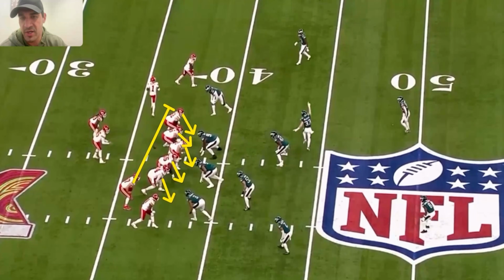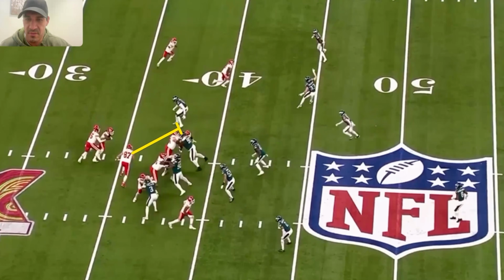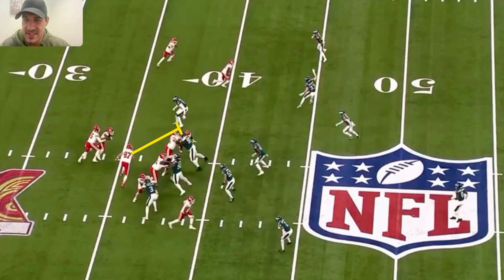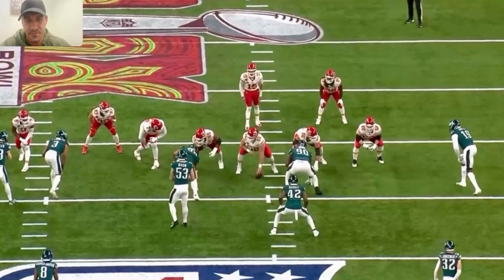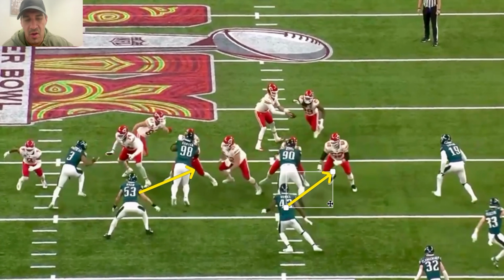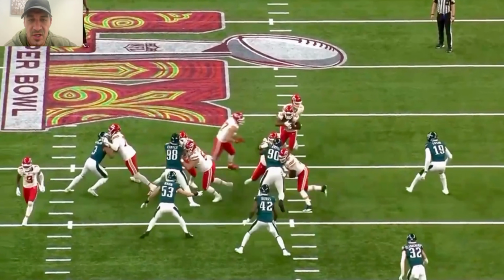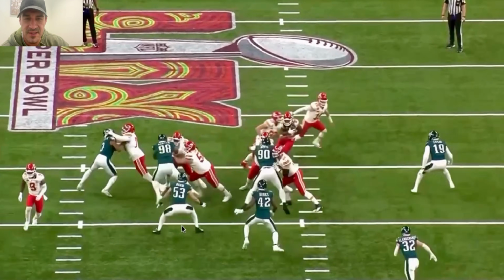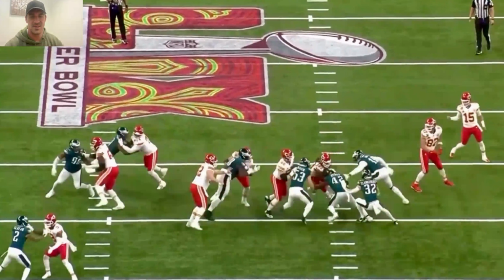NOT OK! Travis Kelce's UNACCEPTABLE Block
In this Film Study, we examine a split zone run play by the Kansas City Chiefs against the Philadelphia Eagles in Super Bowl LIX. traviskelce superbowl filmstudy linebacker Film Study Videos: 👉   • Play of the Day: Quick Film Study
Led by Coach Ryan Fowler, a retired NFL linebacker who played for the Dallas Cowboys, Tennessee Titans, and New York Jets, this channel is dedicated to helping players, coaches, and football enthusiasts think about the game at the highest level.
With 15 years of coaching experience, Coach Fowler brings insider knowledge, elite-level film study techniques, and the proprietary Fowler Framework to break down plays, formations, and defensive strategies like never before.
Here’s what you’ll get:
✔️ In-Depth Film Study – Master the art of breaking down game tape like a pro.
✔️ Football IQ Training – Learn the mental side of the game that separates elite players.
✔️ The Fowler Framework – A structured system for understanding formations, reads, and play recognition.
✔️ Gameday Breakdowns – See how the best defenses succeed at the highest level.
✔️ Coaching Insights – Exclusive tips from an NFL veteran to improve your game.
If you’re serious about developing an elite Football IQ, mastering film study, and gaining the mental edge that wins games, you’re in the right place.
to dive deeper into elite-level insights from NFL alum, Coach Ryan Fowler. Whether you're a player, coach, or student of the game, this is your go-to resource for improving your Football IQ through smarter film study with proven techniques.